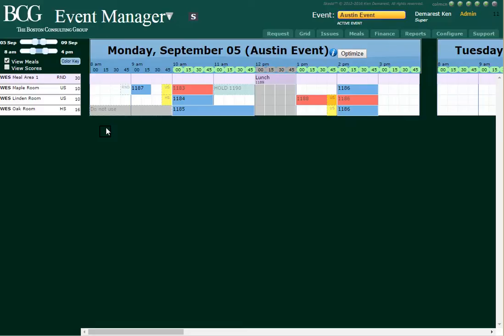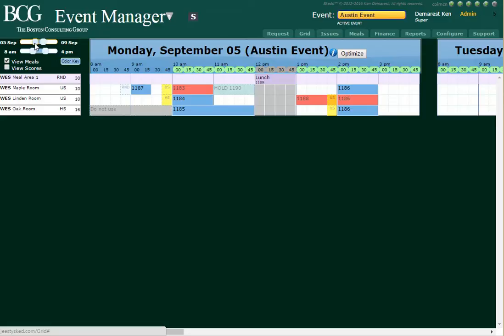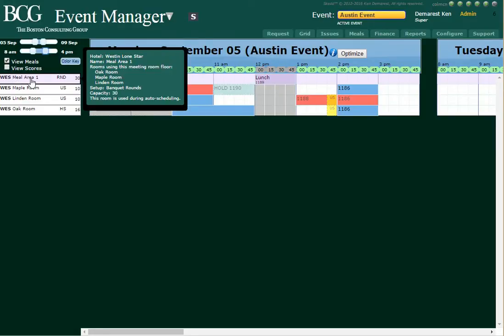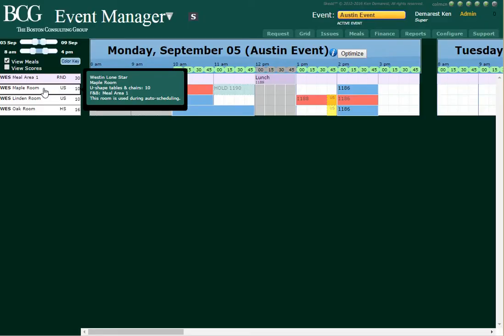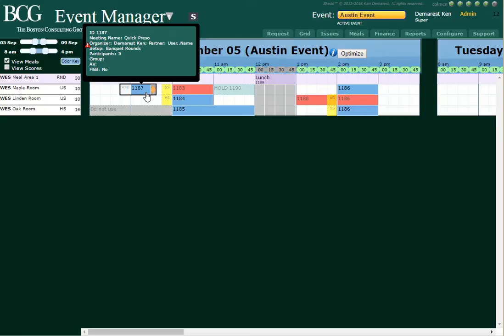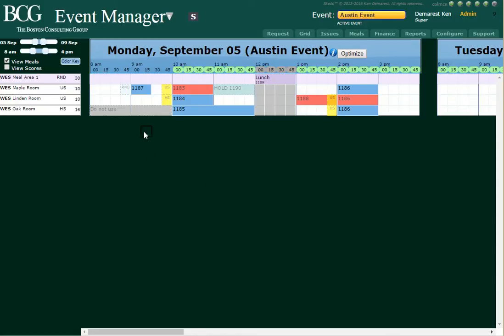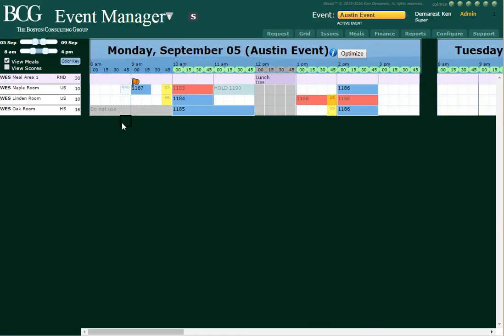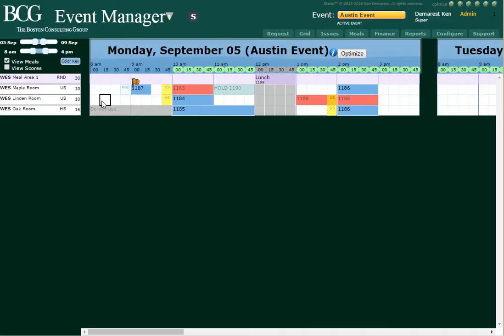Grid - 1 Reading the Grid